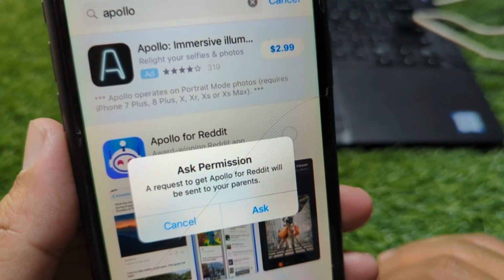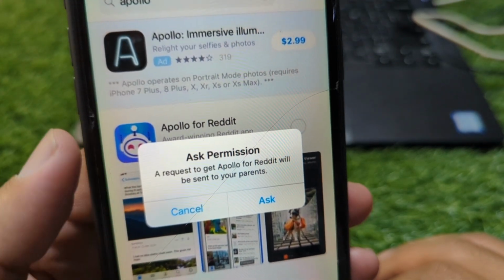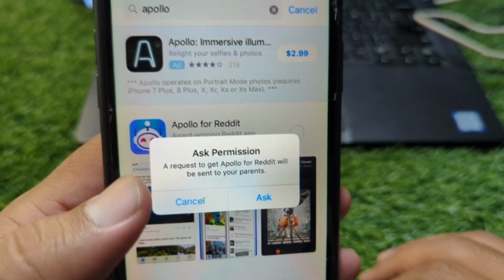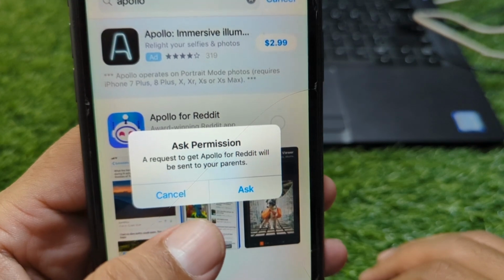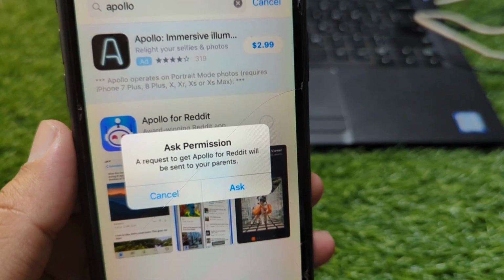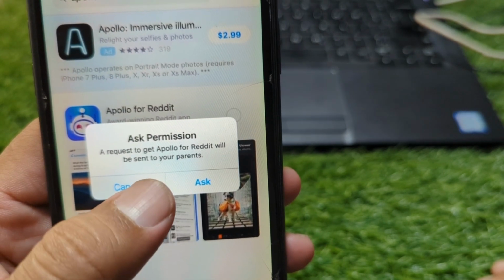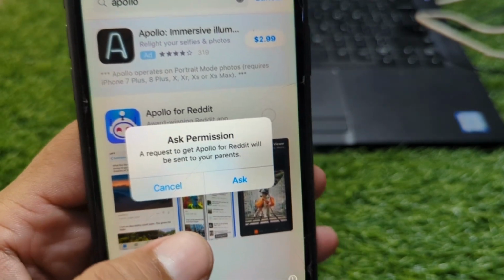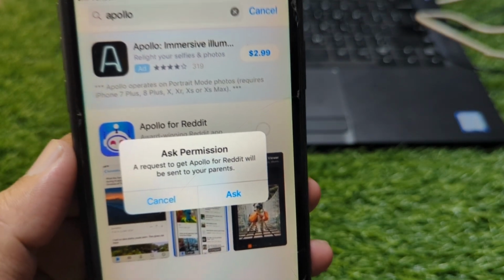How to Turn Off Ask Permission on App Store to Download Apps iOS 26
In this video, I’ll show you step by step how to turn off “Ask for Permission” on the App Store so you can download apps without needing approval on iOS 26. If your iPhone keeps asking for permission every time you try to install an app — especially due to Family Sharing or parental controls — this tutorial will help you disable it completely. I’ll guide you through Screen Time, Apple ID settings, and Family Organizer options to make sure you can download apps freely without interruptions. Watch till the end to fix this issue permanently!

✅ Keywords (with commas):
how to turn off ask permission on app store, disable ask for permission ios 26, stop app store permission request, ios 26 app download without permission, turn off family sharing approval, remove ask to buy iphone, ios 26 settings guide, download apps without permission iphone, fix app store ask permission issue, screen time ask to buy off